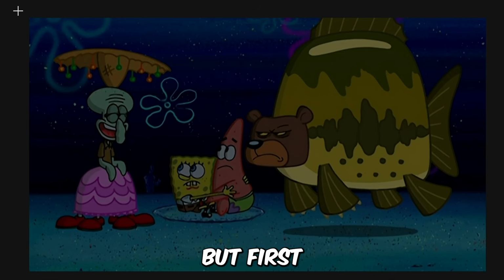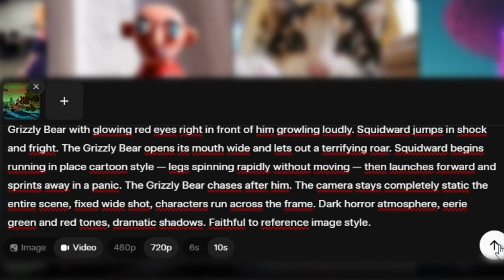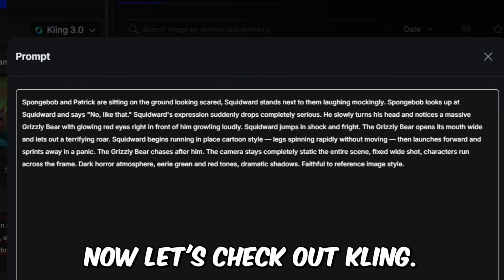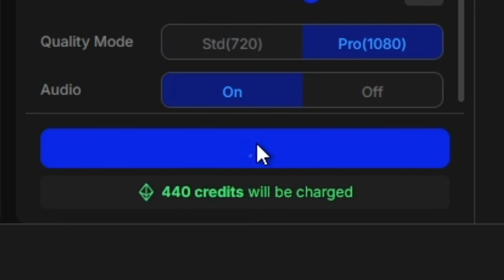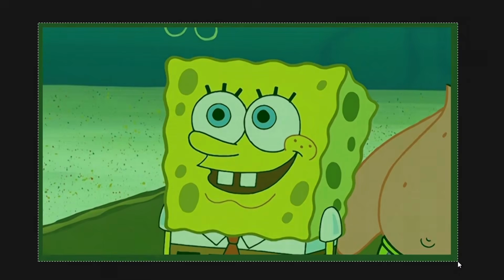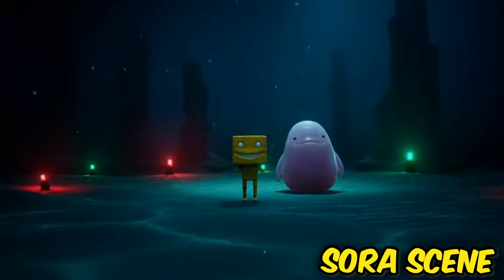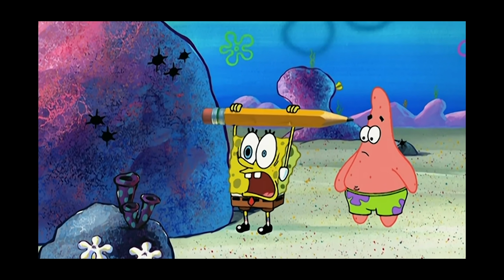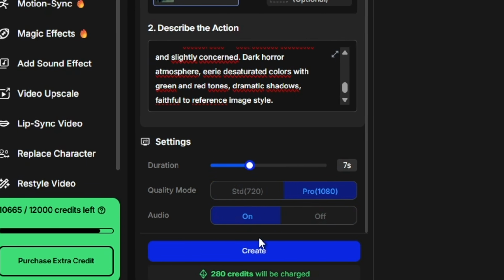Grok vs Sora 2 vs Kling Remake iconic Scenes From SPONGEBOB But HORROR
I challenged Sora 2, Grok and Kling to recreate iconic Spongebob scenes in full horror style. Same scenes, same prompts, three completely different and chaotic results. Which AI actually won? Watch till the end — the last scene is the most unhinged thing I've ever seen generated by AI.